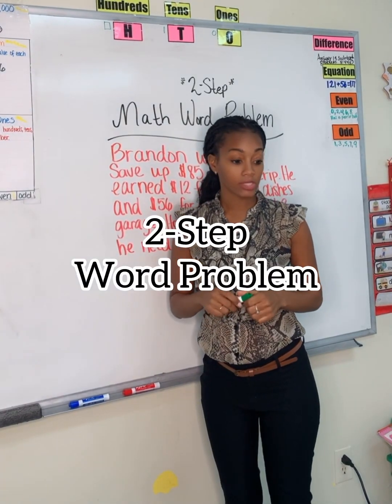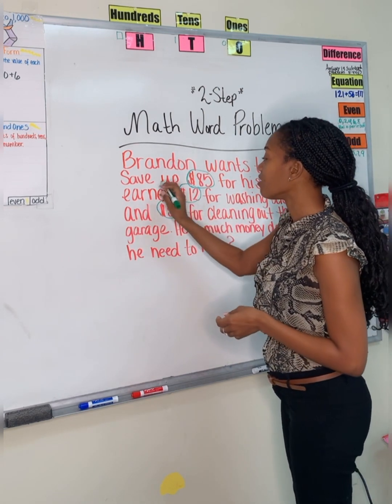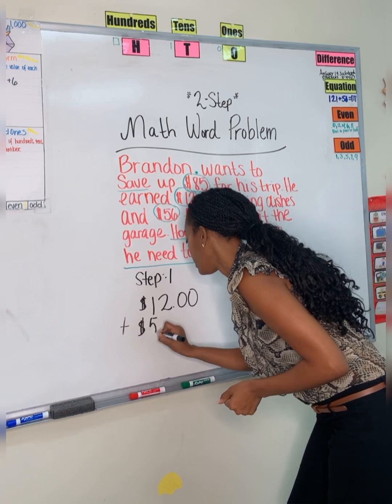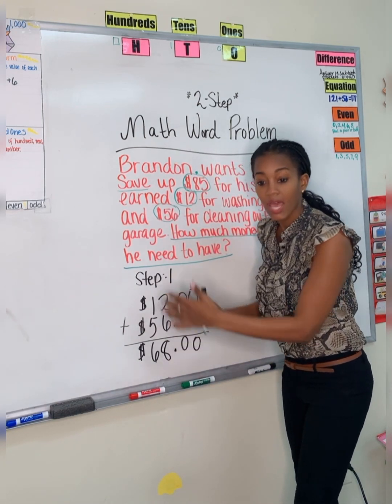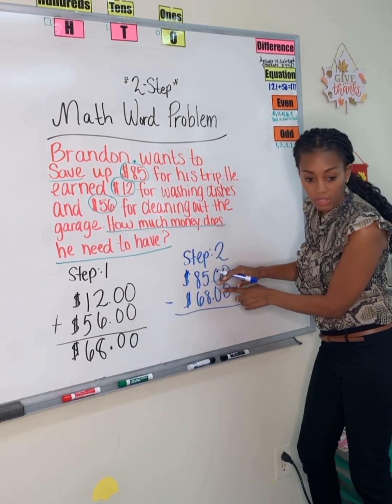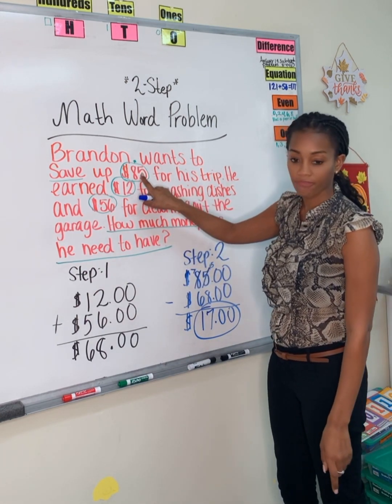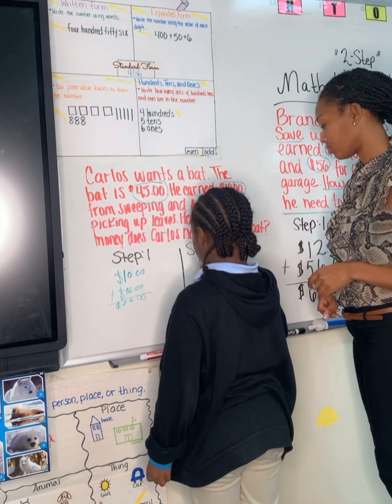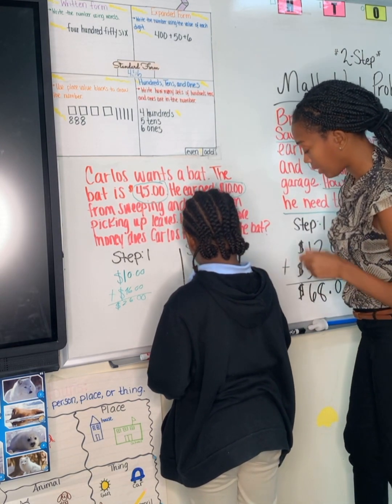2-Step Math Word Problem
2 step math word problem